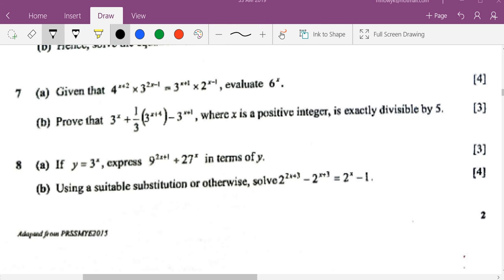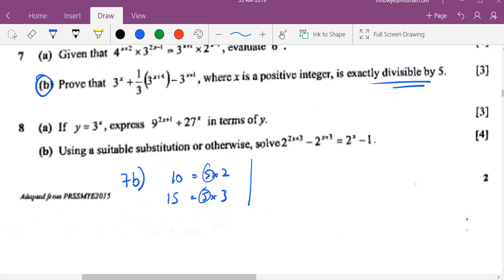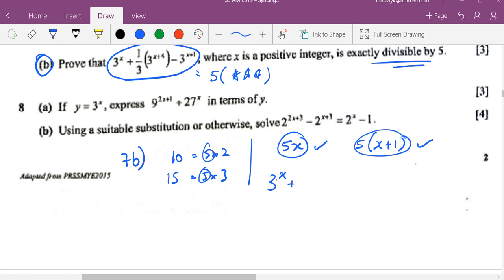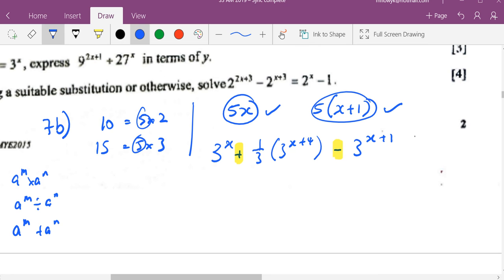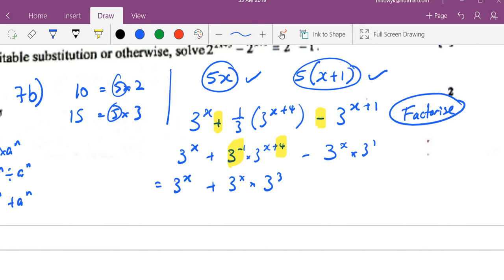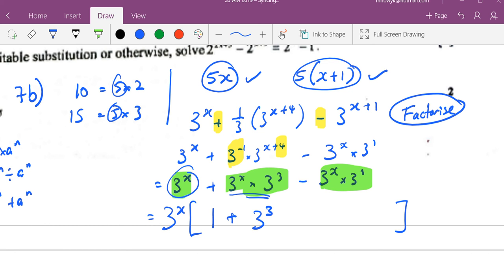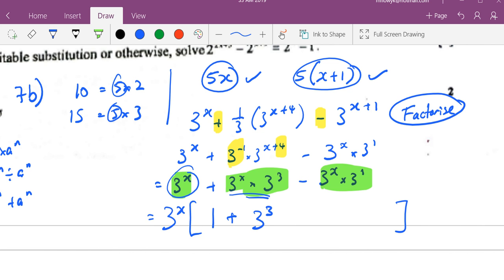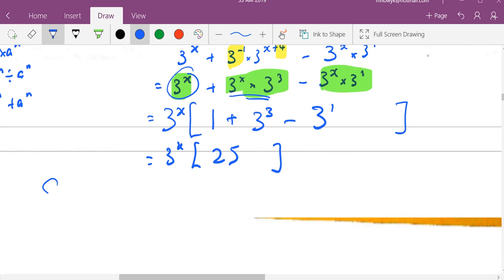S3 MYE AM Set A Q7b